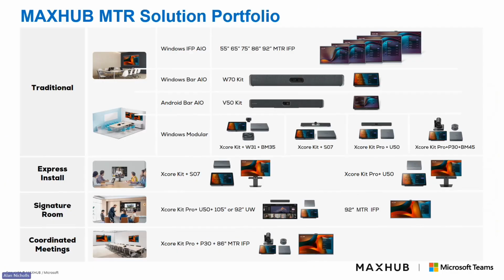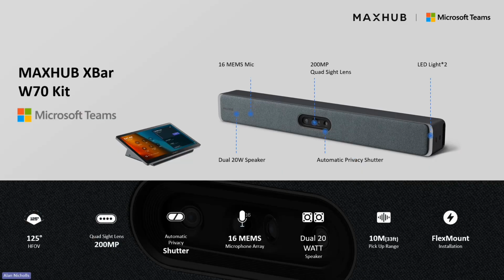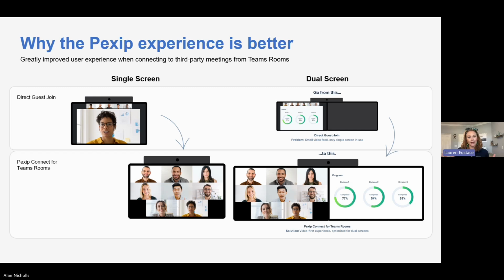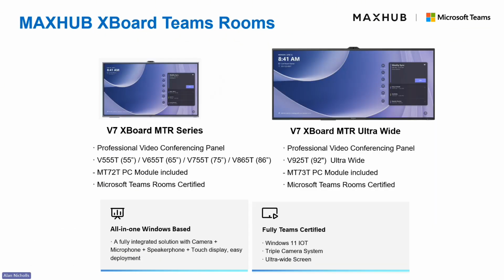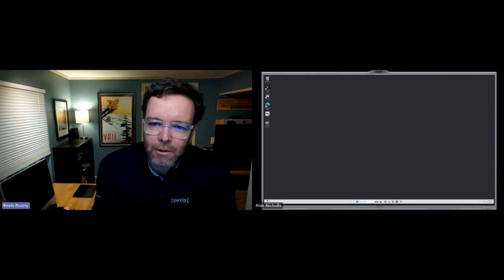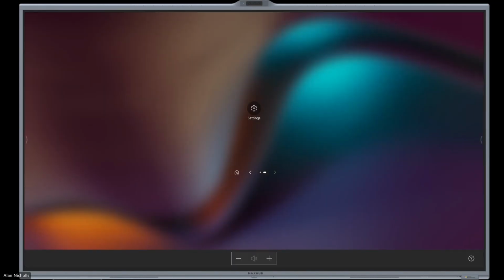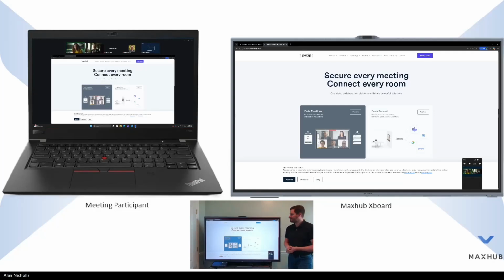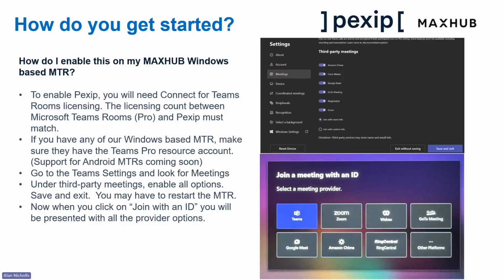Webinar | Join Any Meeting from Your MAXHUB Teams Room with Pexi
Your Teams Rooms shouldn’t be limited to just Teams meetings.

In this webinar, we explore how MAXHUB Teams Rooms devices, together with Pexip, make it possible to join meetings across multiple platforms while keeping a consistent and familiar user experience.

Watch the full session to see how organizations can support Zoom, Webex, Google Meet, and other meeting platforms from the same MAXHUB Teams Rooms setup, without extra hardware or complicated workarounds.

Inside this session:
Join Any Platform — Connect to Zoom, Webex, Google Meet, and more from MAXHUB Teams Rooms with Pexip
Content Sharing — Full content sharing and dual-screen support
Simplified Setup — No additional hardware required
Live Demo — See how the solution works in a real meeting room scenario